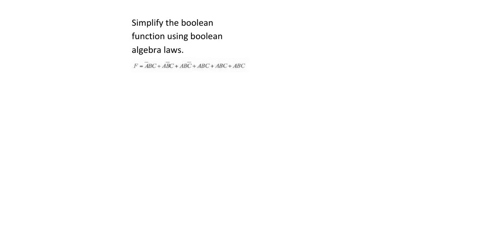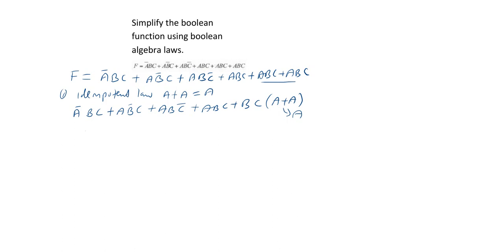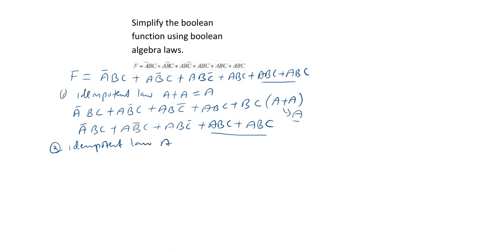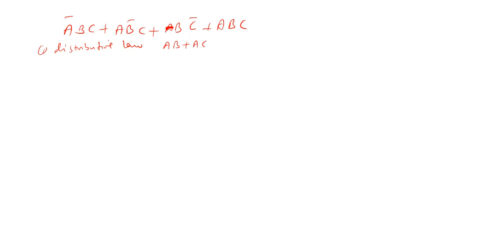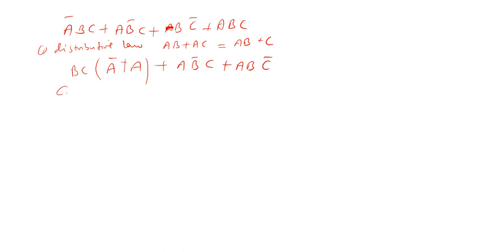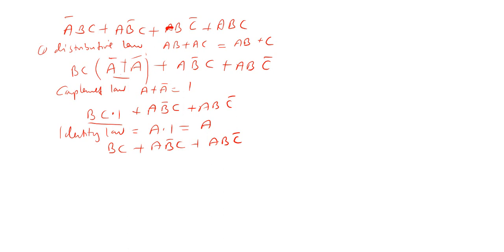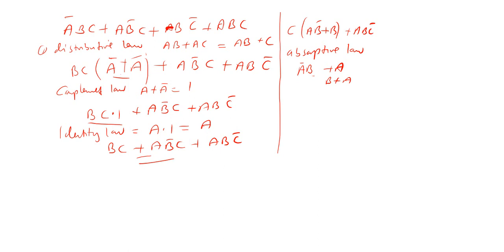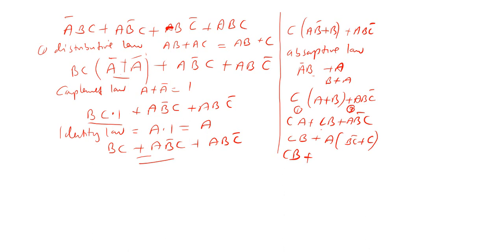26. Simplify the boolean function using boolean algebra laws.